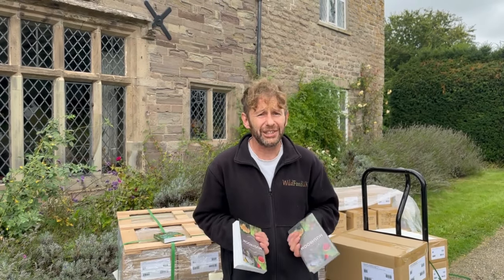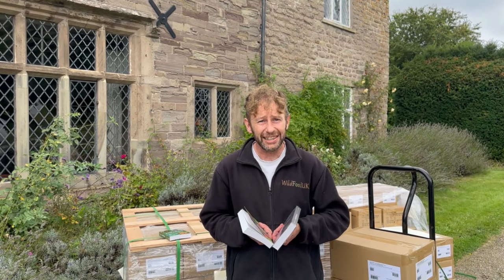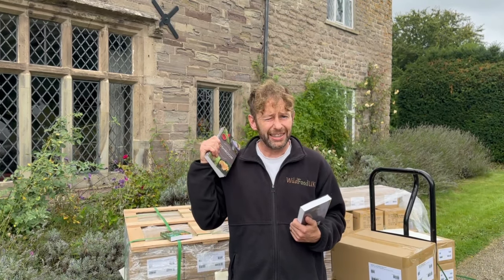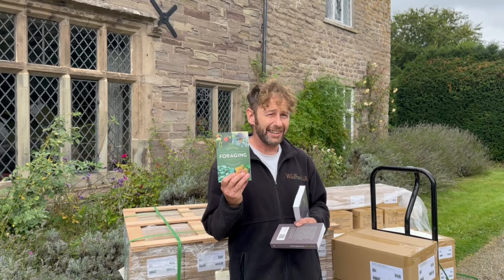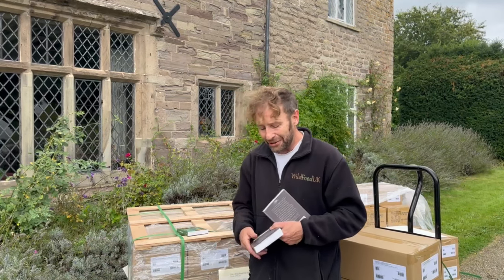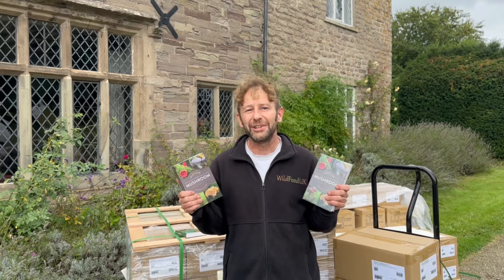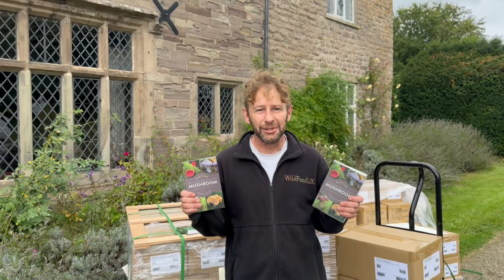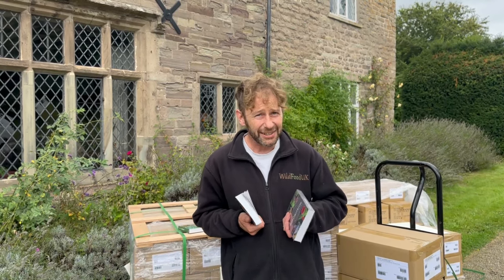Our New Mushroom Foraging Book :)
For orders outside of the UK please use the following links to our stockist Summerfield Books.

For the Paperback with plastic sleeve.

The Wild Food UK Mushroom Foraging Guide has 352 pages covering over 160 different mushrooms species that grow wild in the UK. We have used over 600 photos, simple descriptions and easy techniques to help you identify these tasty wild edibles for yourselves, and learn how to avoid some important poisonous lookalikes.
There are seasonal charts listing the times of year you can expect to find the 122 edibles featured!

This book contains all of the mushroom species from our first book, the Wild Food UK Foraging Pocket Guide, plus an additional 100 more!

Our focus is on the best edibles, their poisonous lookalikes as well as some of the most common species you’re likely to come across when out and about foraging.

Paperback
352 pages
Quick lookup index and season charts
Handy pocket size (approx. 185x120x24mm) allows you take it out with you while foraging
Weighs approx. 520g

To book a course or learn more about foraging through our online guides please go to.